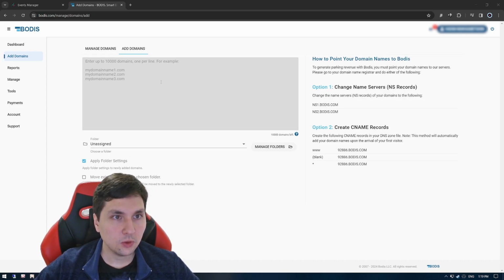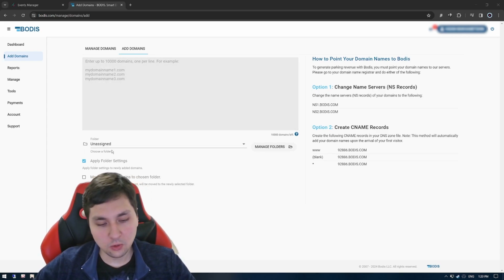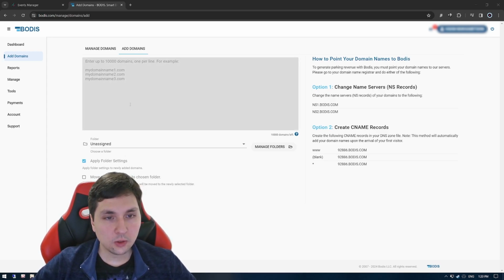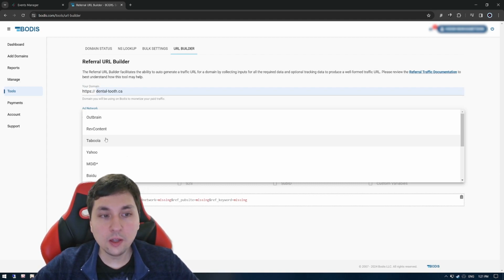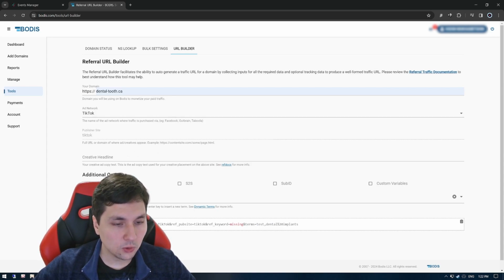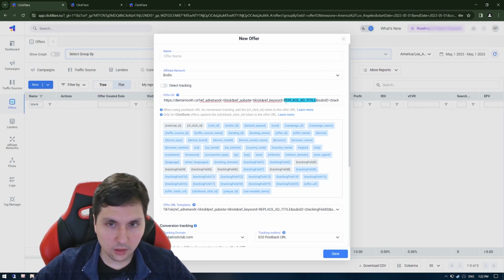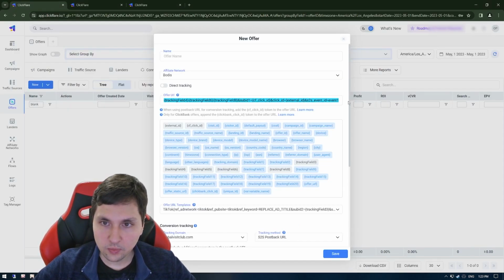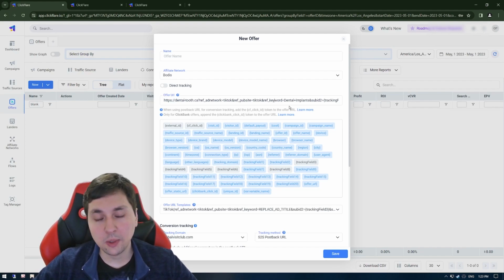Creating Campaigns In Bodis | Search Arbitrage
🔍 In this video we will talk about how to create your first campaign in Bodis.